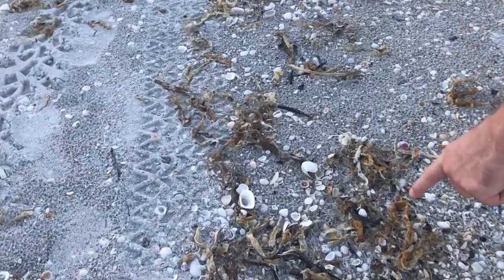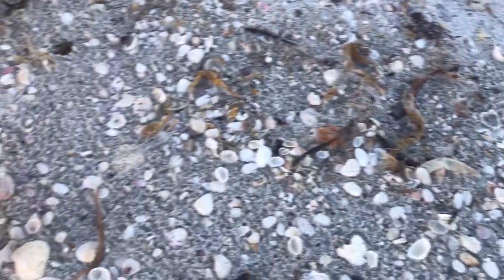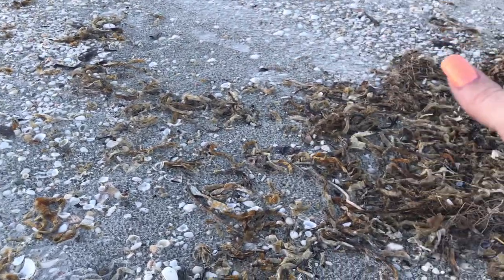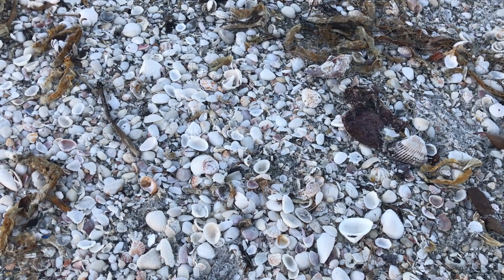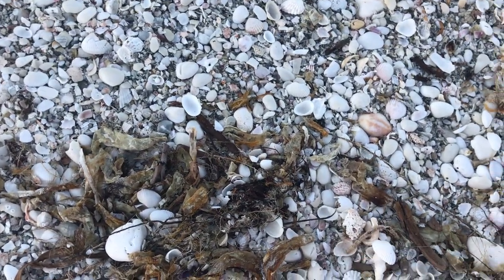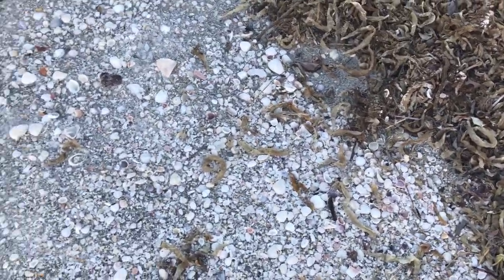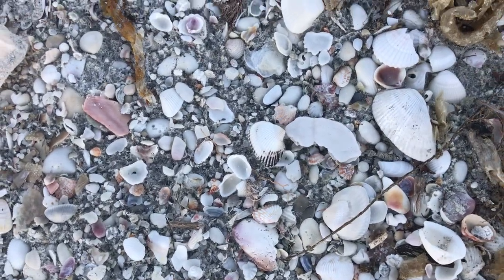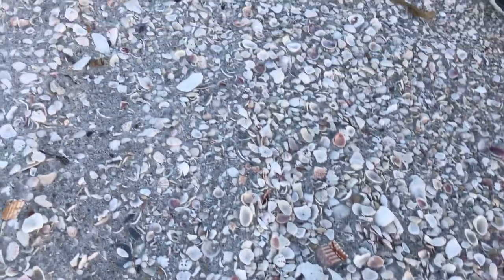Captiva Island Shelling - Virtual Shelling at South Seas Resort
Captiva Island Shelling, August 2020.